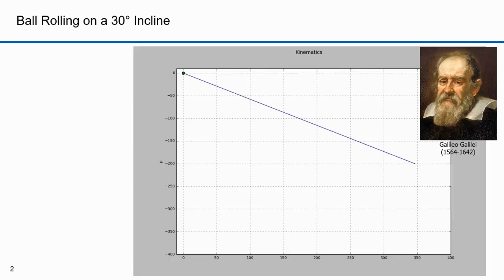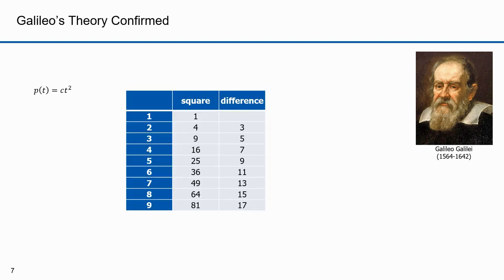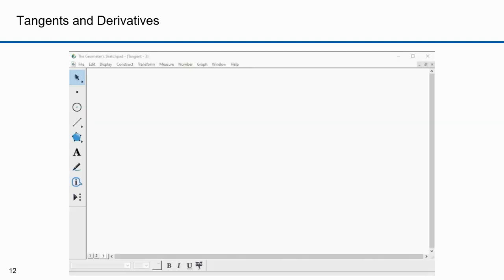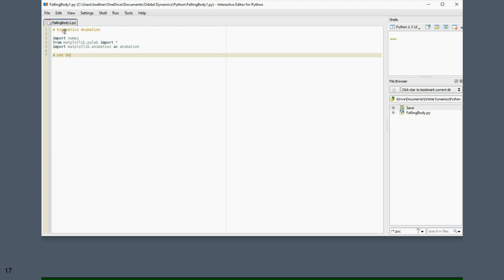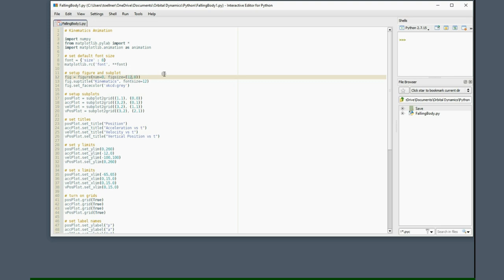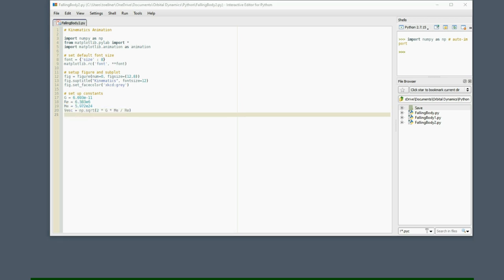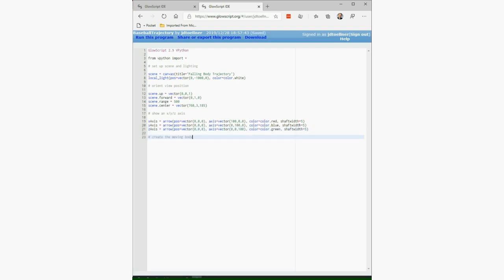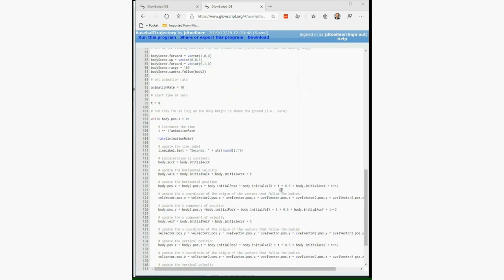Orbital Dynamics Part 13 The Law of Falling Bodies and Derivatives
A course in Orbital Dynamics